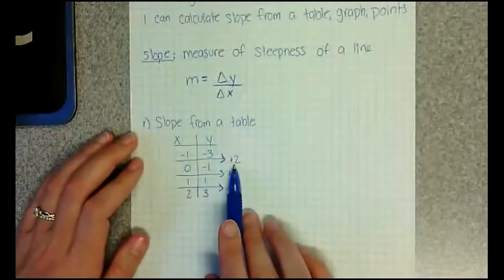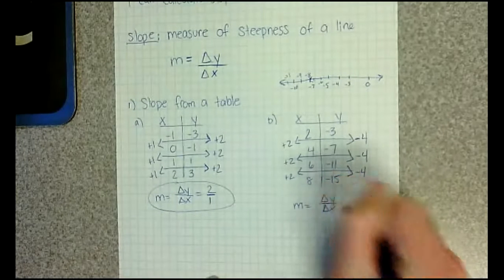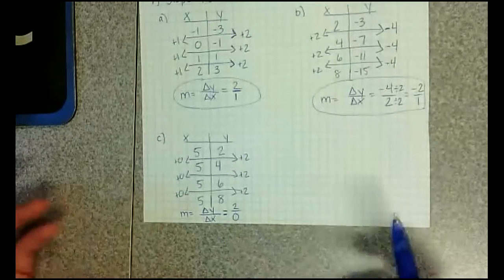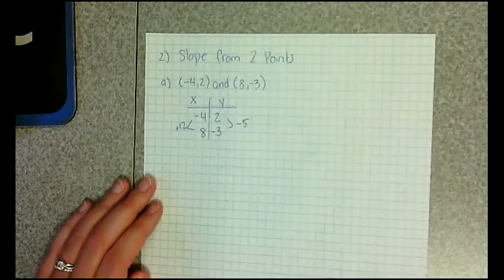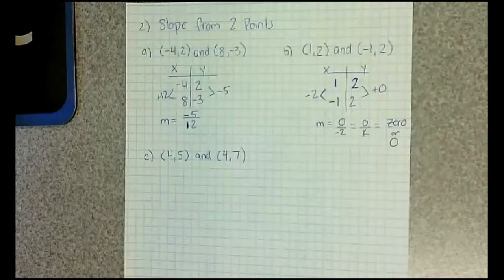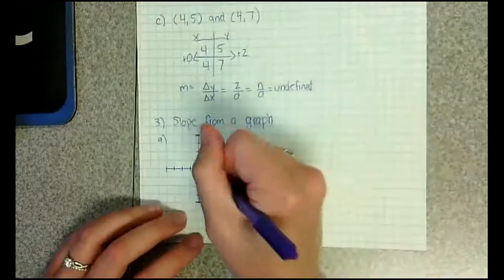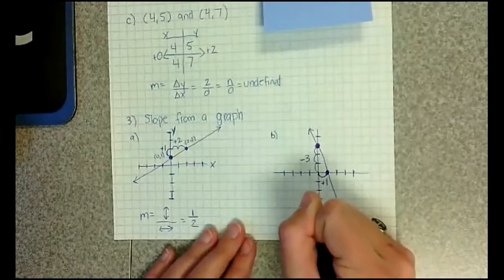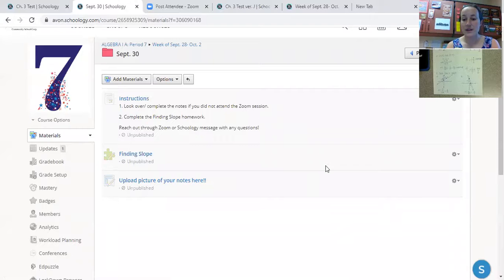Finding Slope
Find slope from a table, graph and 2 points